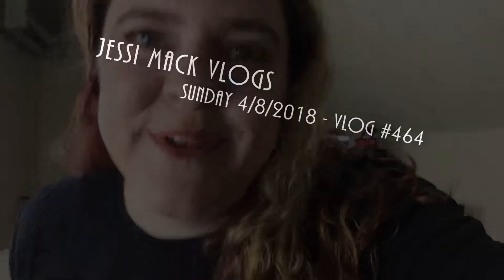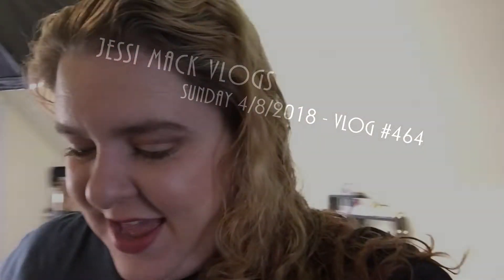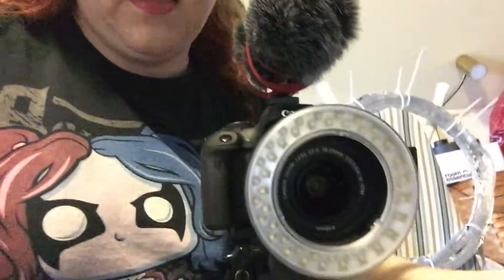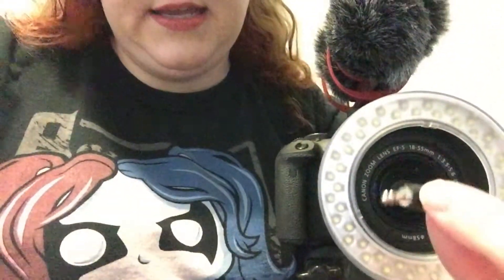Wrestlemania!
Uploaded 4/9/2018